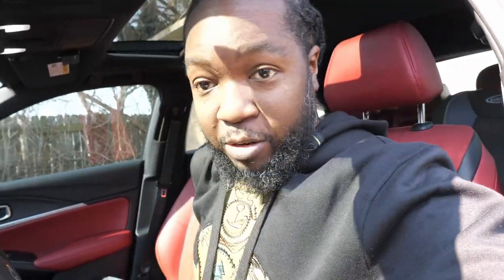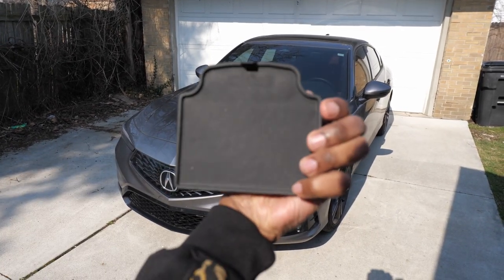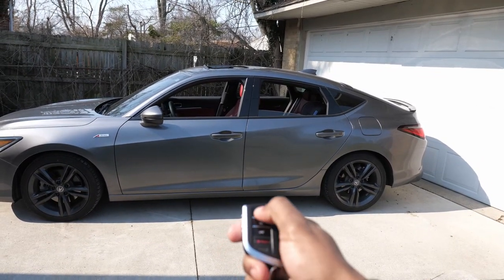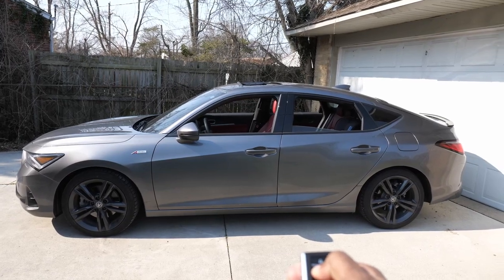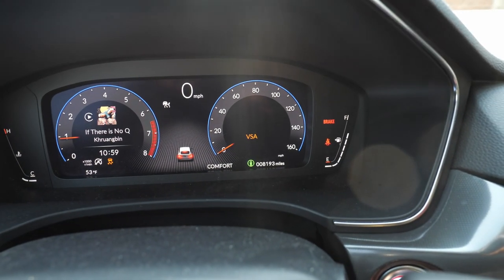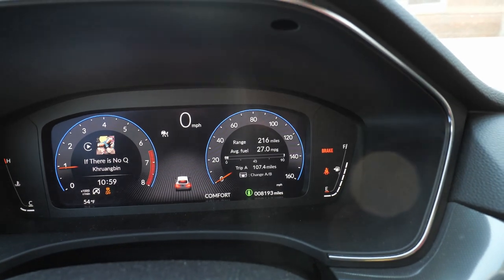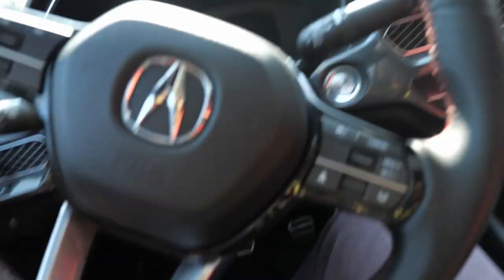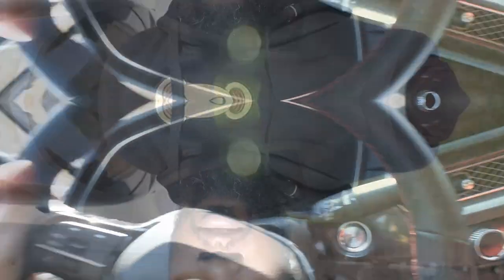Hidden features and Easter Eggs of the 2023+ Acura Integra!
DIY Starter Pack Tools
Tire Inflator
Diagnostic Code Reader Scan Tool